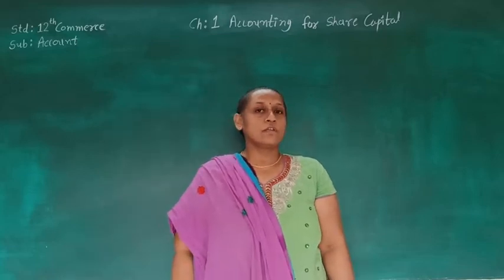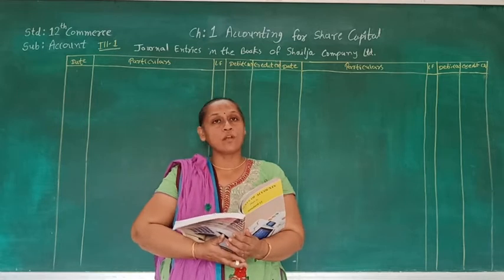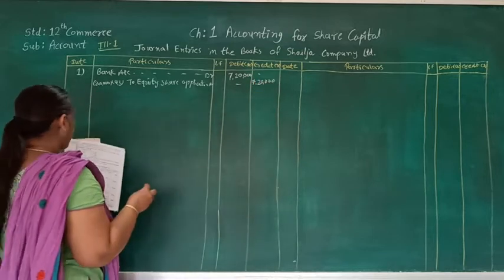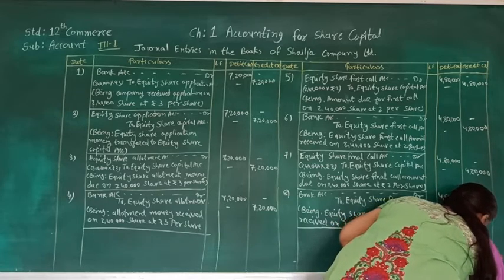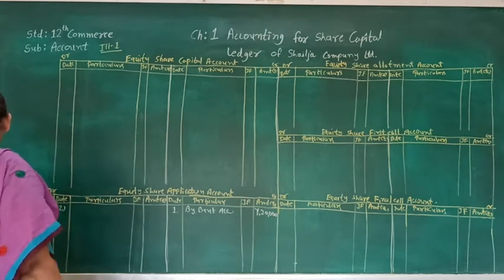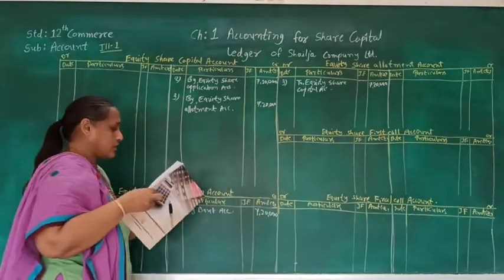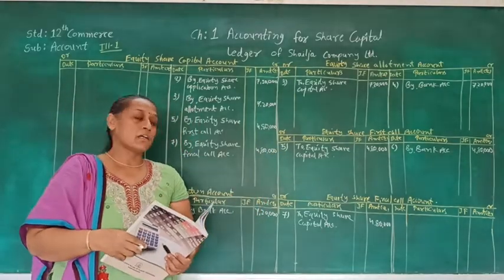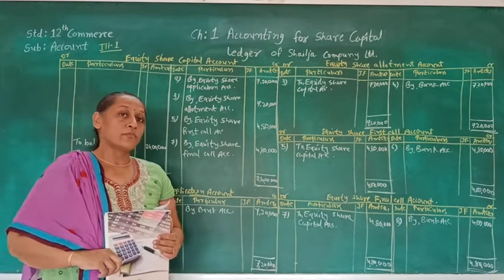Accounting for Share Capital (part 5) grade 12 Ch 1, journal entries with example